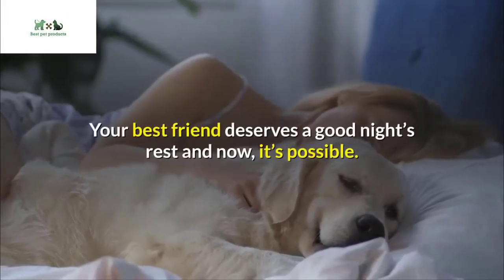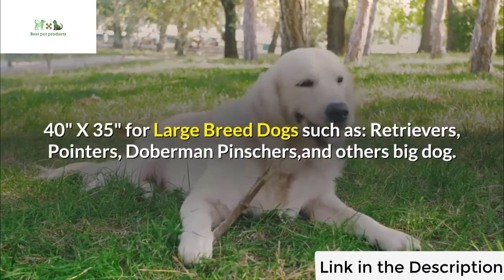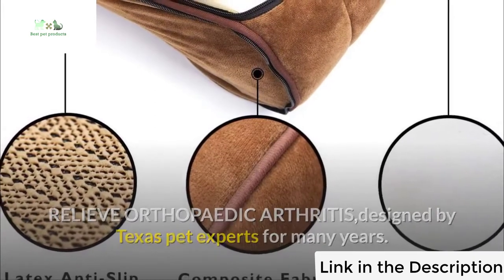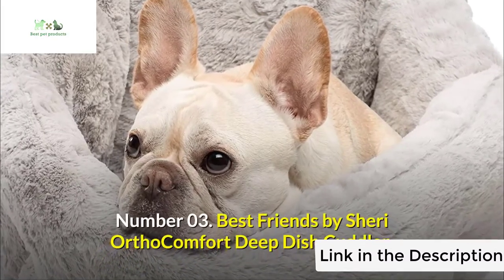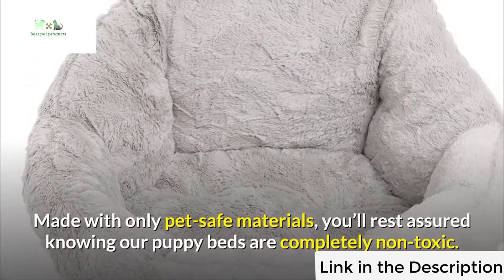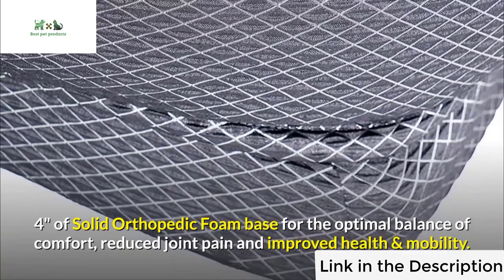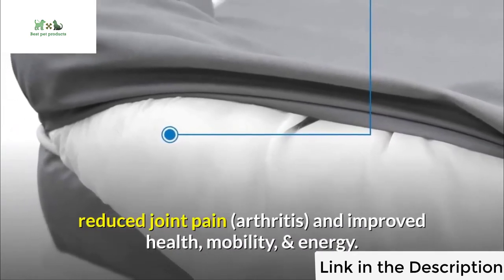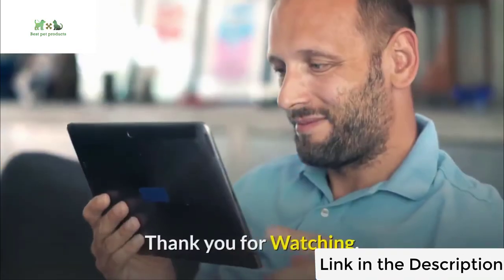Best Dog Beds for Golden Retrievers 2020 | Top 5 Amazon Best Dog Beds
Review the Best Dog Beds for Golden Retrievers 2020 and Top 5 Amazon best dog beds right now. Check the Best Price and Best Quality dog beds for Golden Retrievers in below.

All individual Top 5  best 2020 dog beds for Golden Retrievers information below.

01.Five Diamond Collection Shredded Memory Foam Orthopedic Dog Bed.

40" X 35" for Large Breed Dogs such as: Retrievers, Pointers, Doberman Pinschers, and another big dog.
Removable Machine Washable Dog Bed Cover with Microfiber Passion Suede Cover with Heavy Duty Zipper.

02.FMZG Large Dog Bed Pillow with Solid Orthopedic Memory Foam dog bed.

RELIEVE ORTHOPAEDIC ARTHRITIS; designed by Texas pet experts for many years, the shape is more suitable for the joint of big dogs.
10 Year Warranty on Foam (excluding external damage and bedspread), the treatment foam retains 97% of the original shape, and will not flatten or pancake with the time.

03.Best Friends by Sheri OrthoComfort Deep Dish Cuddler.

From cuddling to sprawling, our luxury dog beds are flexible enough to accommodate any sleeping position.
The high 12” rear bolster wall helps ease joint pain, while the 9” front delivers head, neck and extra orthopedic support.

04. BarksBar Gray Orthopedic Dog Bed.

Ideal for Medium to Large size dogs and also great for multiple smaller dogs.
Crafted with top-of-the-line workmanship and premium materials, it is built to both provide the ultimate sleep experience with superior overall comfort and to last.

05.PetFusion Ultimate Dog Bed, Orthopedic Memory Foam dog bed.

SOLID 4-inch MEMORY FOAM base for superior overall comfort, reduced joint pain (arthritis) and improved health, mobility, & energy.
Great for dogs of all ages and especially helpful for mature and older dogs who begin to have sore joints and arthritis.